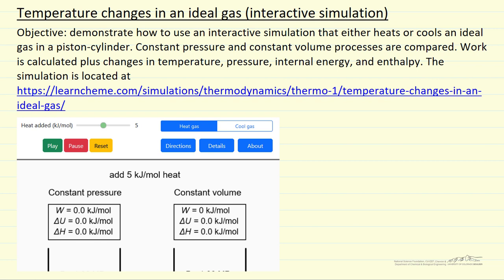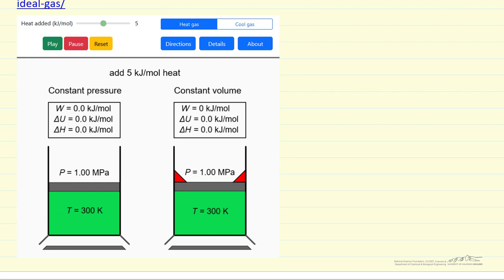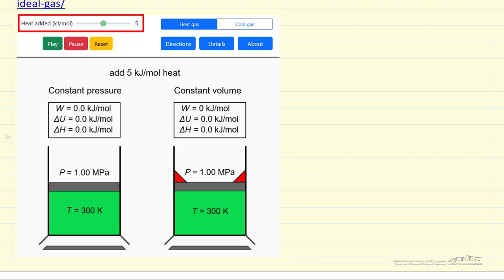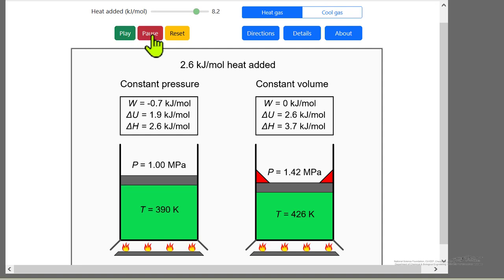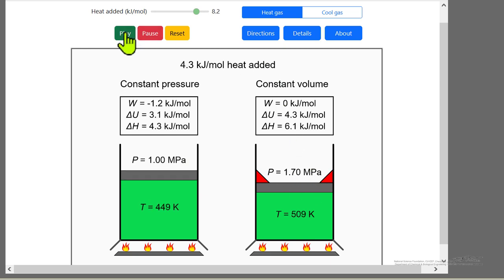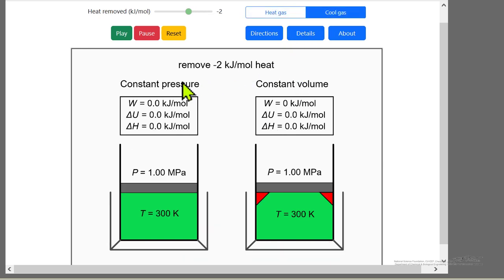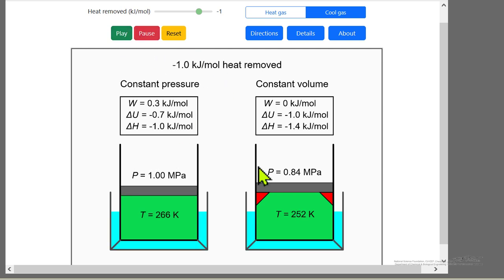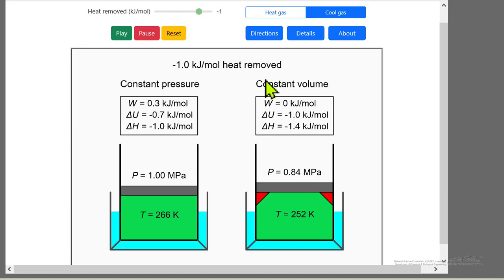Temperature Changes in an Ideal Gas (Interactive Simulation)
Organized by textbook Demonstrates how to use an interactive simulation that either heats or cools an ideal gas in a piston-cylinder. Constant pressure and constant volume processes are compared. Work is calculated plus changes in temperature, pressure, internal energy, and enthalpy.